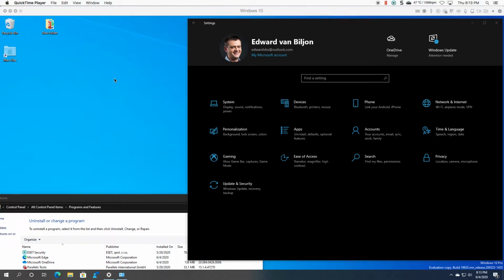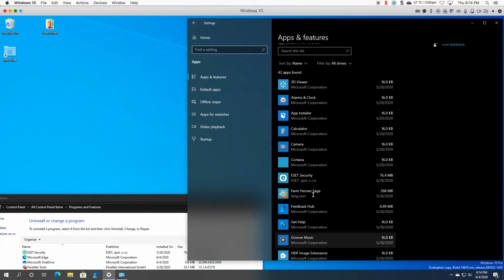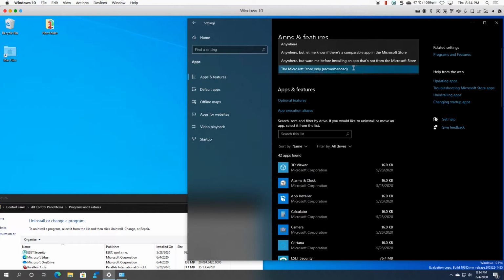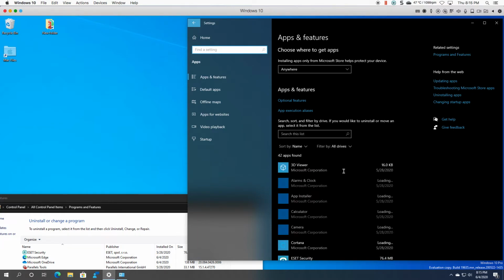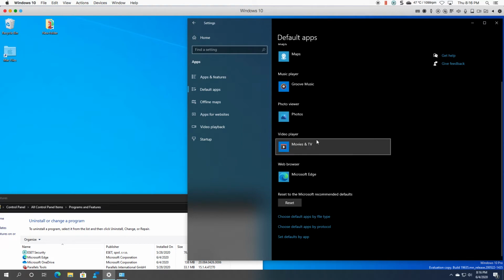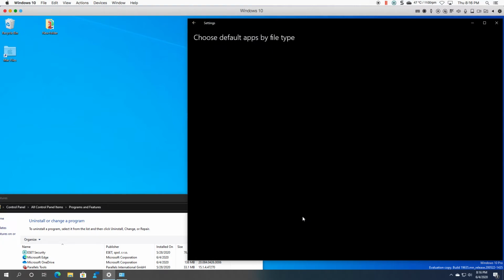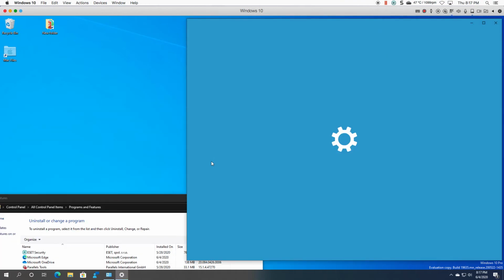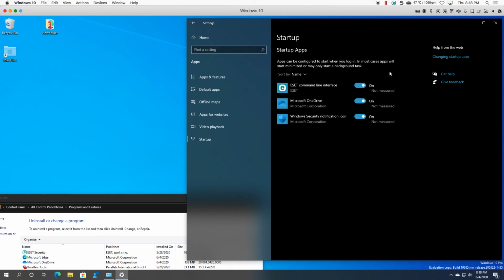Windows 10 - Apps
In this video we explore the Apps options in Settings and how simple it is to remove apps that you do not want, this includes apps from the Microsoft Store.